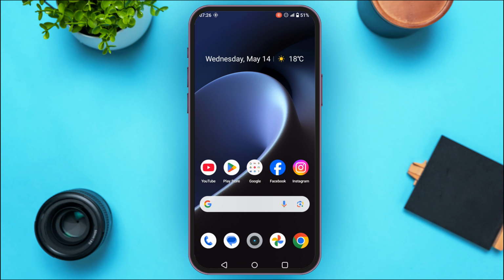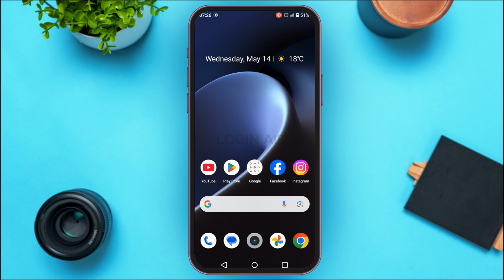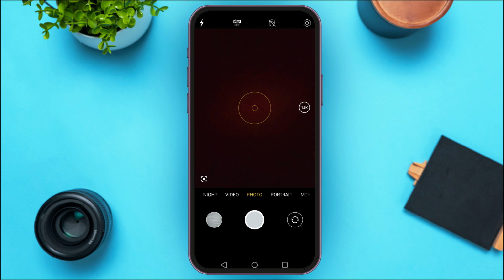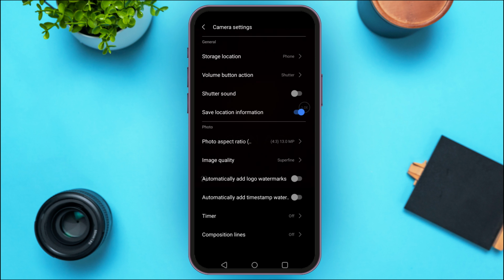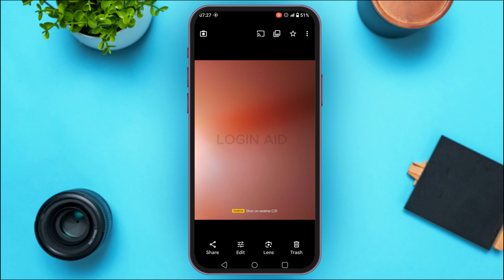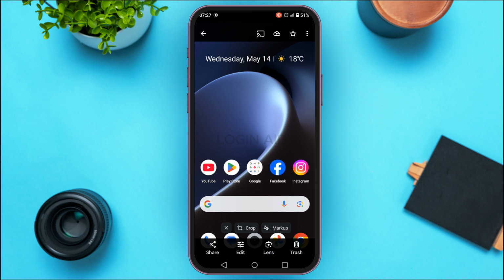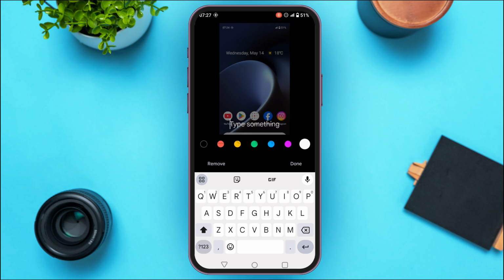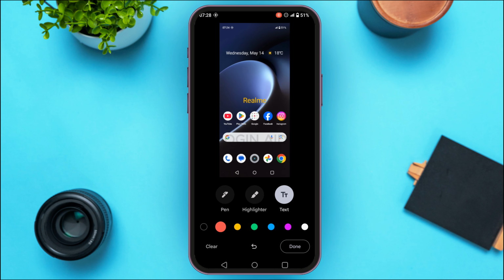How To Add Watermark To Photo On Android 2025 | Protect & Personalize Your Pictures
Adding a watermark to your photos on Android is a smart way to protect and brand your images. In this video, you'll learn how to use free apps like Add Watermark on Photos, Canva, or Photo Watermark to quickly add text or logo watermarks. Just open your chosen app, upload the photo, customize your watermark’s size, position, and transparency, then save or share your watermarked image directly from your phone.